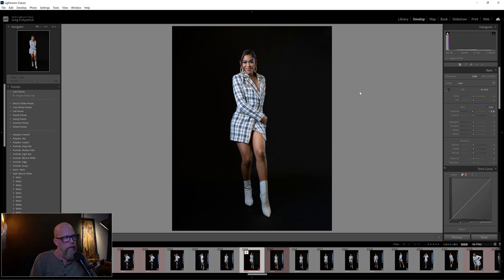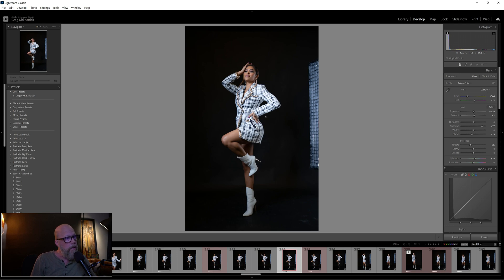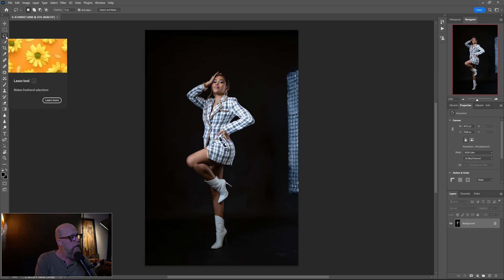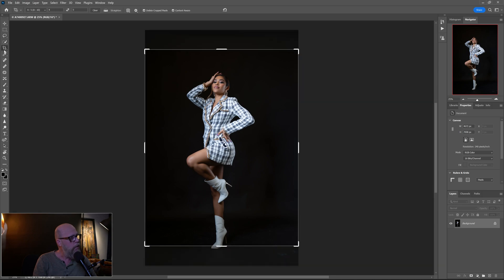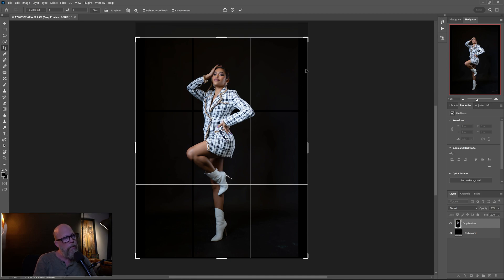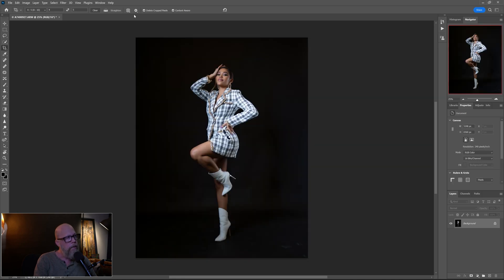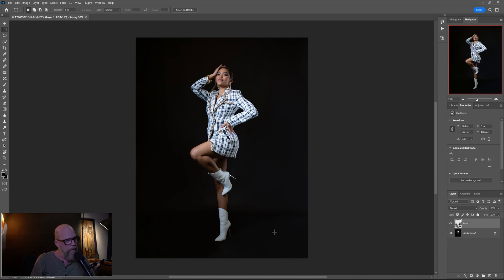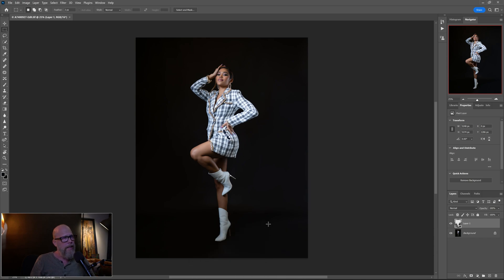Remove Softboxes and Smooth out Backbround Paper in Photoshop [TUTORIAL]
With a black background I'm not sure how clear some of these edits will be on a phone or ipad but hopefully it will show through Ok.  In this video I show you how to remove a strip softbox and smooth out background paper as well as cleanup footprints to make the overall image look much cleaner.  Elements used in Photoshop are the content aware tool, quick selection tool, and paint tool.

Model: @simplyrayneofficial
HMUA: @hmmcynthia
Wardrobe: @kaidublin_official

My Audio Setup:
Wireless Microphones for on-location work: